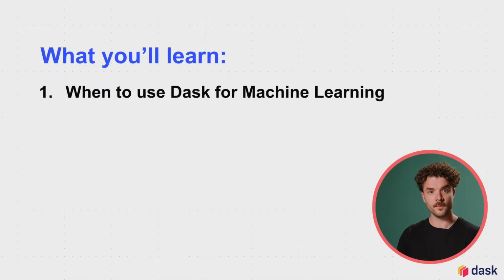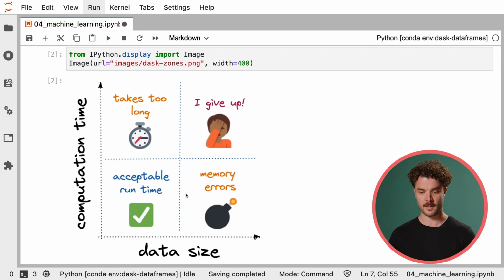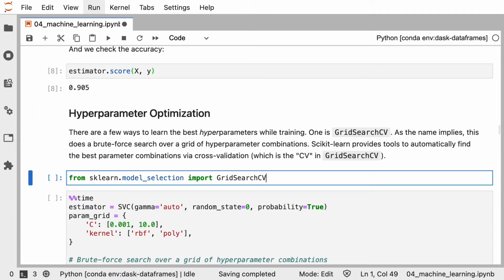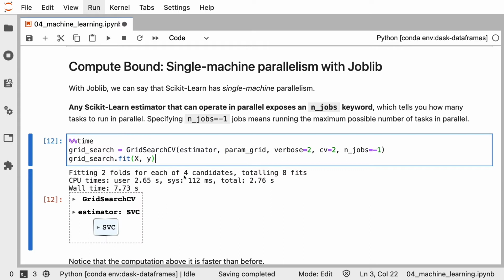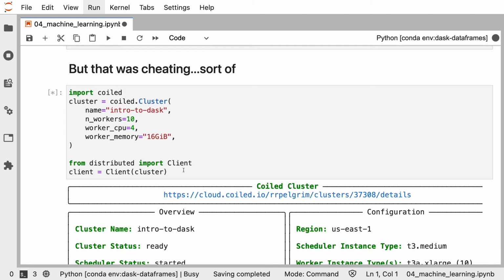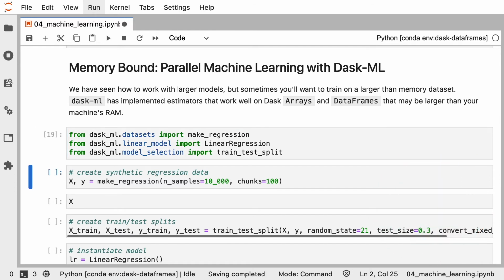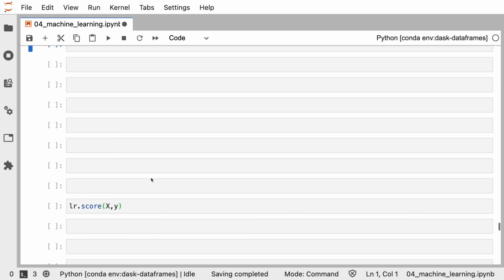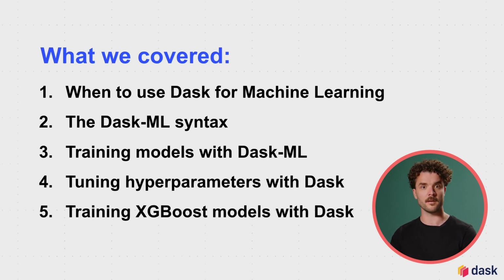Dask Tutorial | Intro to Dask | Machine Learning with Dask ML | Module Four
What is Coiled?

Coiled is a Dask company. Using Coiled, you can scale Dask in your cloud.